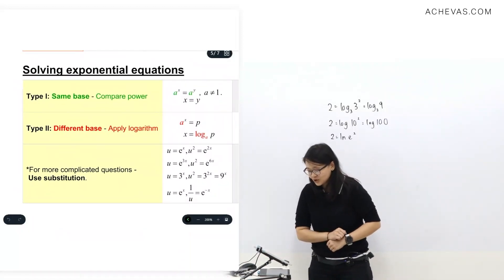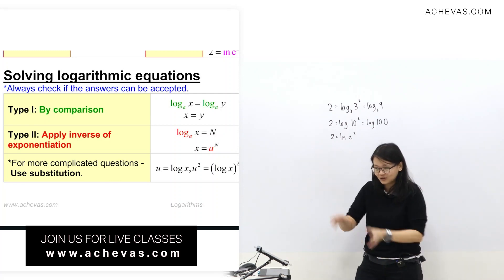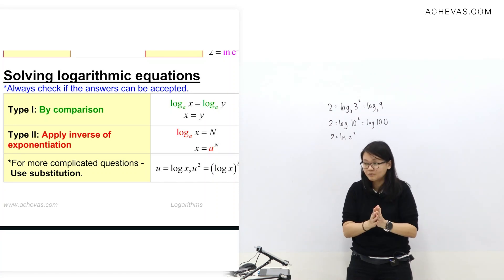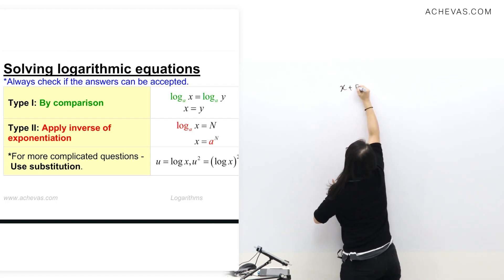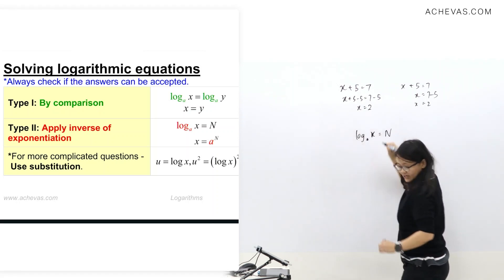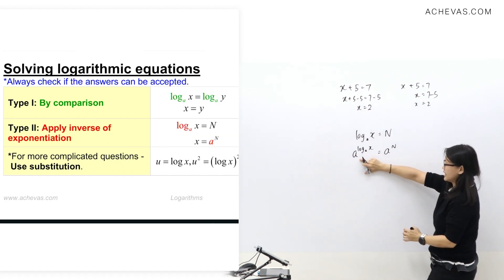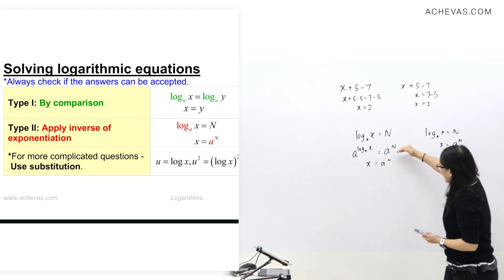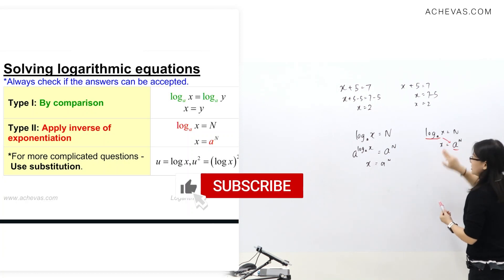Let's Learn Logarithm Together | O-Level/IP Additional Math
ABOUT ACHEVAS
Achieve true mastery of O-Level/IP Additional Math with Achevas's highly structured, yet refreshingly dynamic tuition classes. Our unique approaches were developed to help any student excel in Math, regardless of their background.